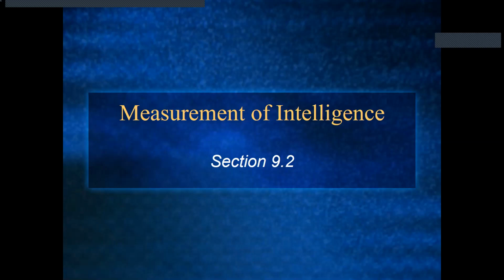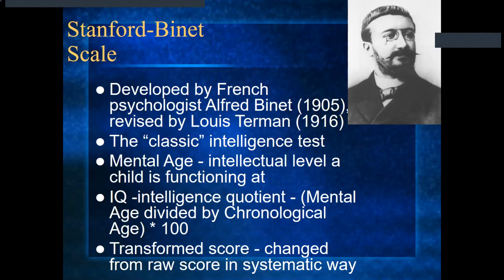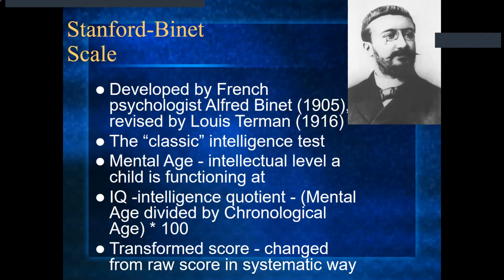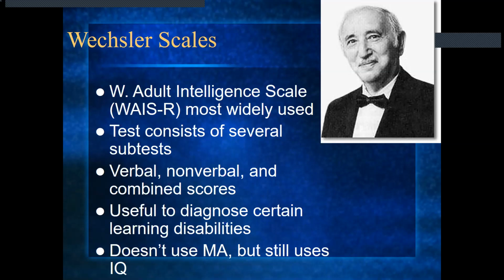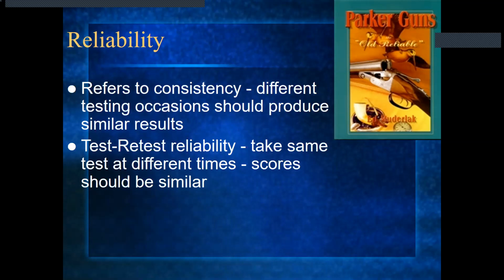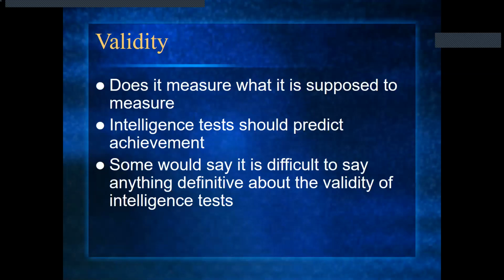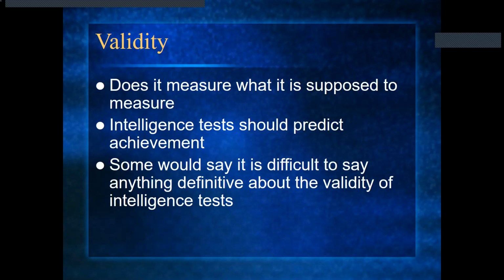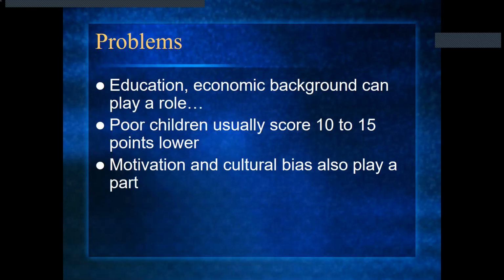Chapter 9 2 and Leslie Lemke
In this video we look at a brief overview of the Stanford-Binet Scale and the Wechsler Adult Intelligence Scale.  We also learn about problems with intelligence tests as well as concerns about reliability and validity.  The second half of the video is about the savant, Leslie Lemke.